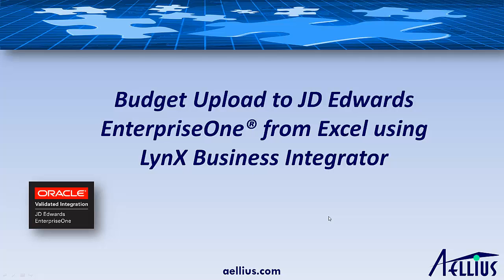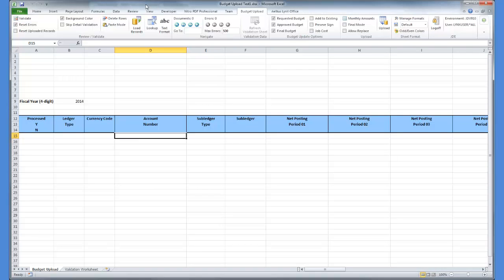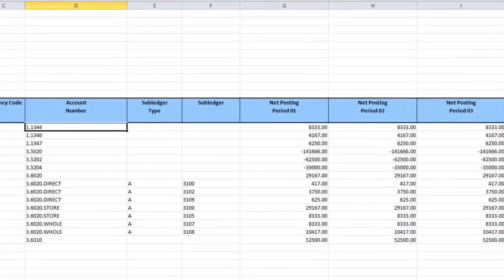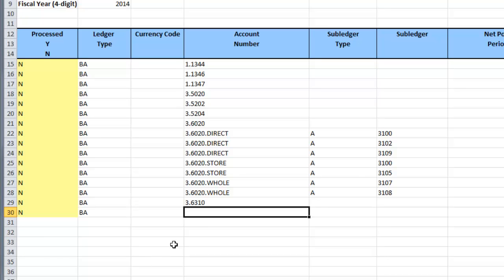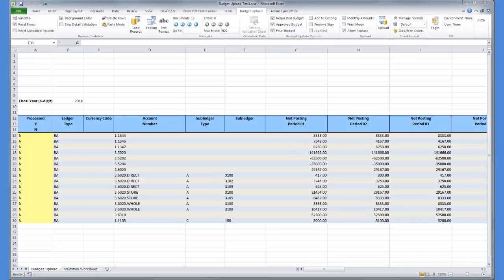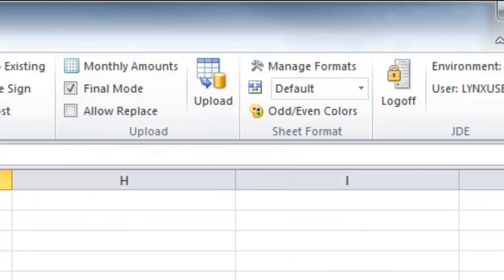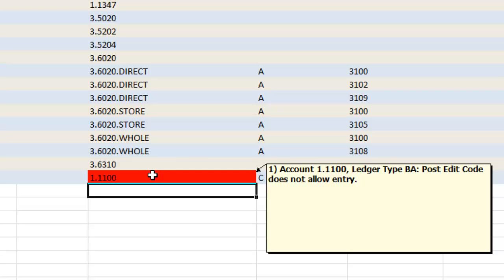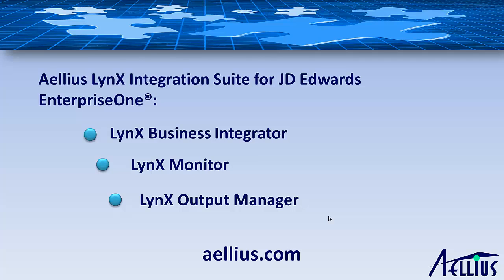Excel Upload of Budget Records to JD Edwards EnterpriseOne - LynX Business Integrator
This video shows how you can directly upload Budget records to JD Edwards EnterpriseOne using LynX Office, a component of LynX Business Integrator, an Oracle Validated Integration.